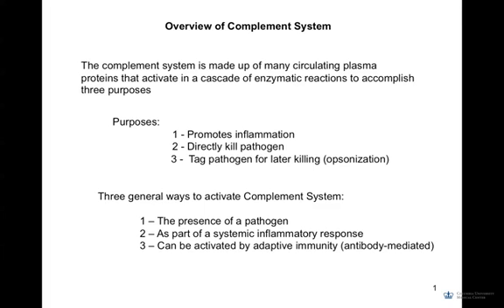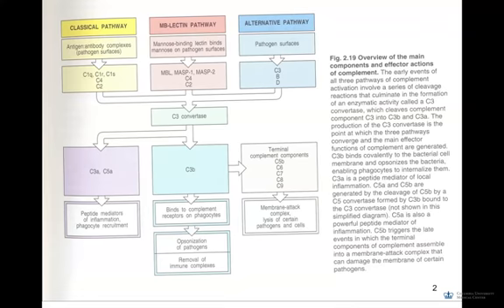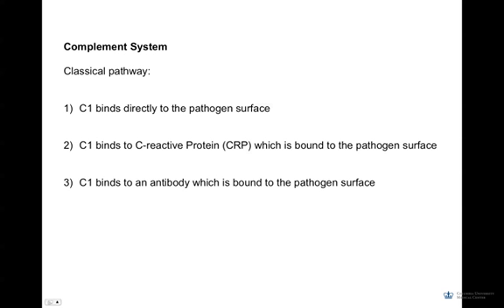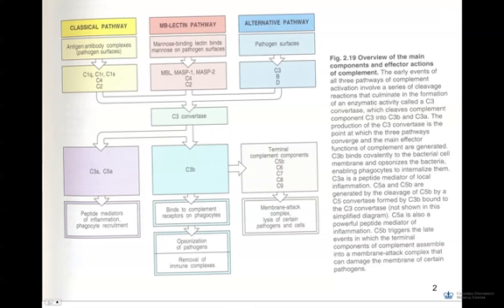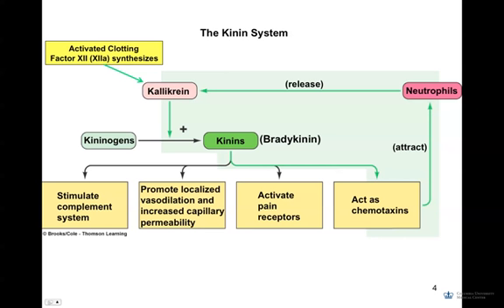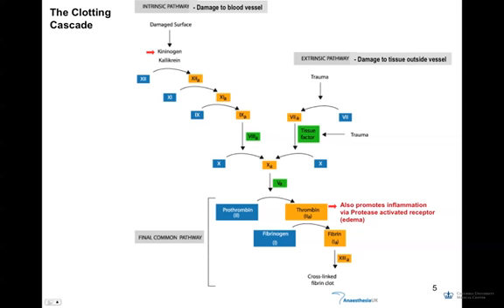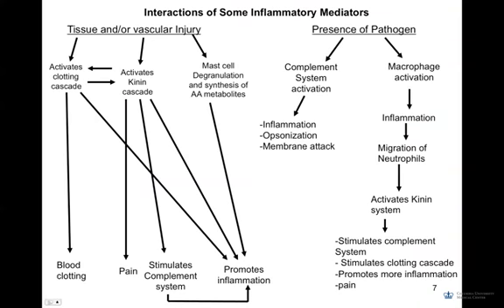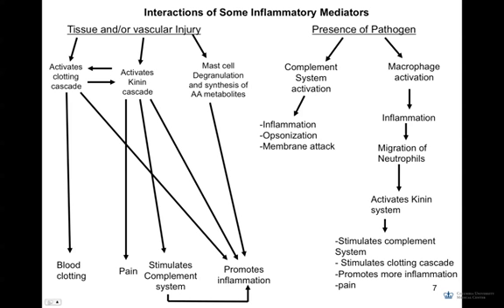Immunity I at home part 1